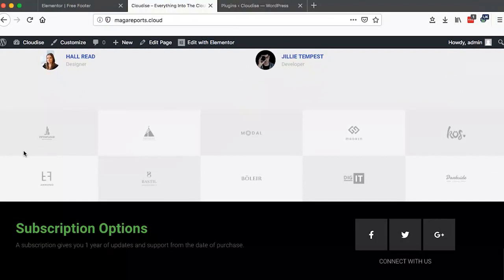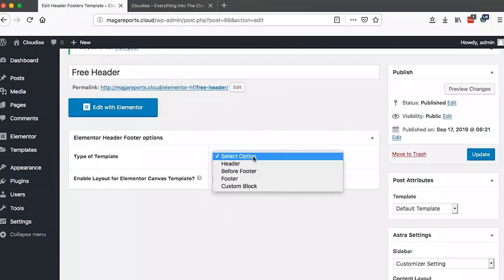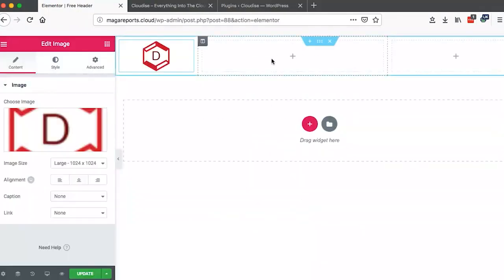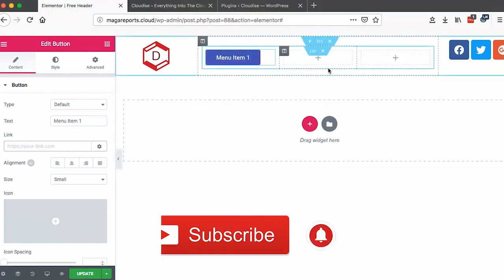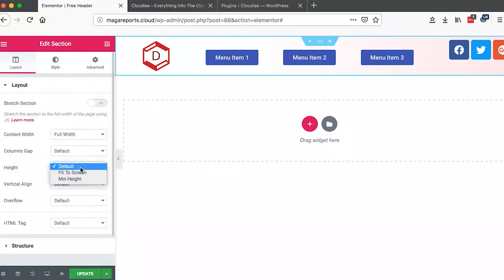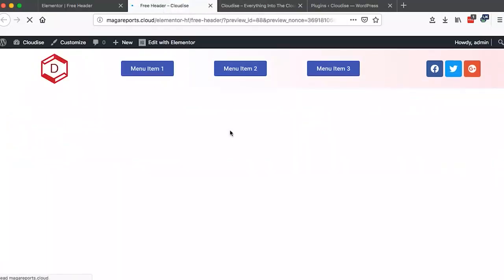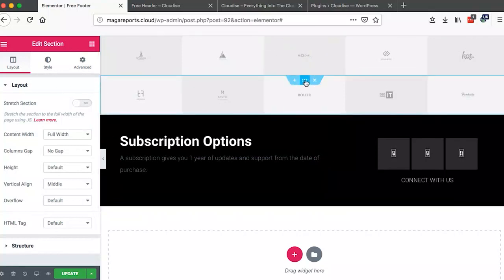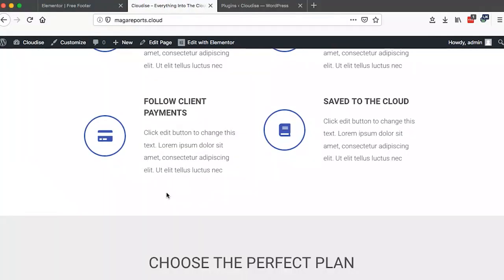Create Headers and Footers by Elementor FREE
wordpress elementor, wordpress course, wordpress tutorial 2022, plugin